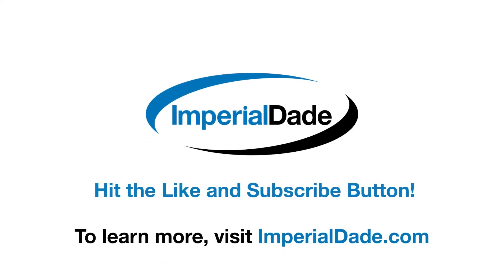Calcium Chloride Ice Melt: When, Where & How to Use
If your facility experiences very cold, icy winters Calcium Chloride ice melt may be the right fit for you.

My name is Lisa Nicolosi and in this episode, I’ll review calcium chloride ice melt and why it may be a good choice for your facility.

Calcium Chloride Ice Melt is the most effective ice melt for lower temperatures with the lowest effective temperature of -25 degrees. This ice melt acts fast by quickly melting away ice and snow.

There is no residual effect when using calcium chloride, but it can be harmful to pets so it should not be used around facilities with animals on the premises.